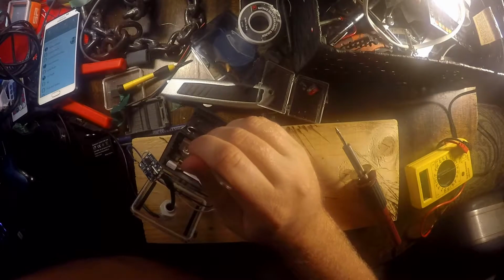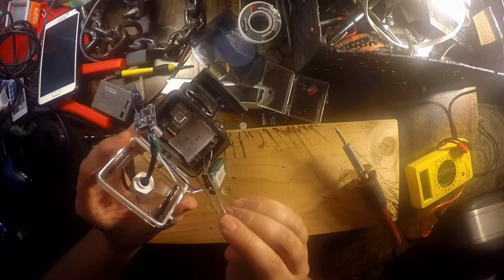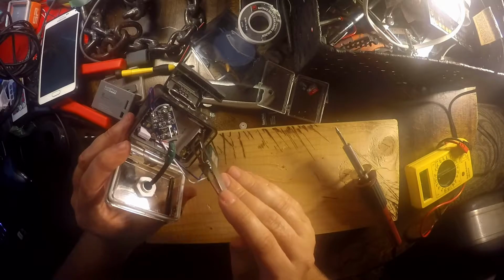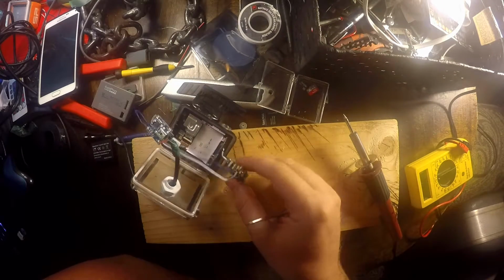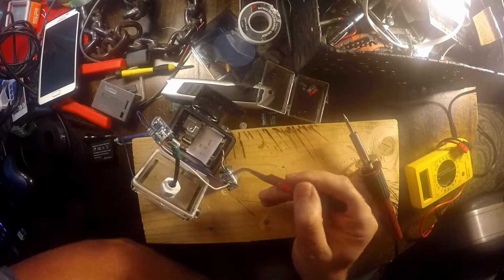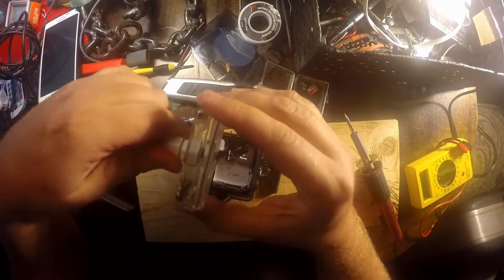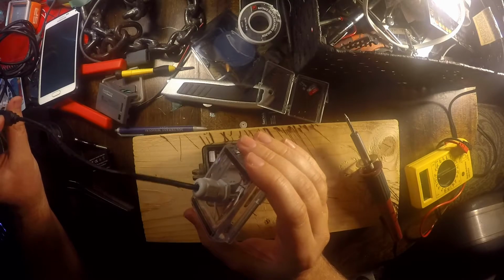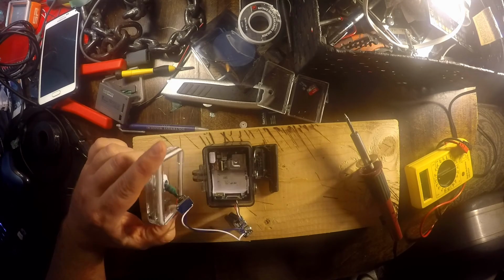GoPro Hero 2014 Repair (CHDHA-301) [ HD Video ] - JoplinOutdoors.com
Thank you for liking and sharing the outdoors with us!

Recommended:
Guide Book: amzn.to/39Qg2G1

Please help us protect locations like this by picking up litter and reporting people who leave graffiti on rocks and trees. Thank you for liking and sharing the outdoors with us!

Recommended:
Guide Book: amzn.to/39Qg2G1

Please help us protect locations like this by picking up litter and reporting people who leave graffiti on rocks and trees. I talk about how i fixed my GoPro Hero 2014 (CHDHA-301).